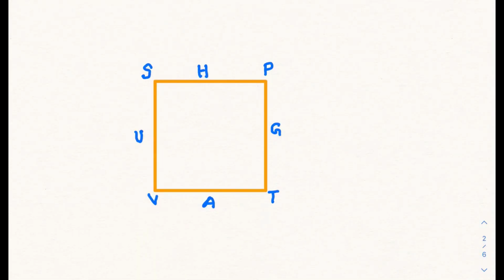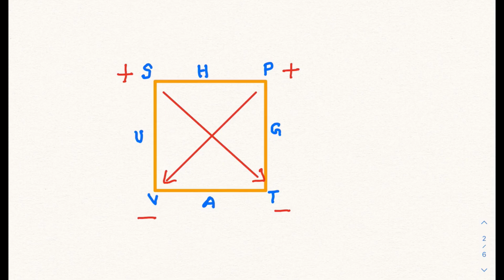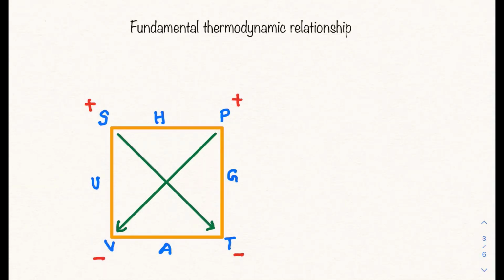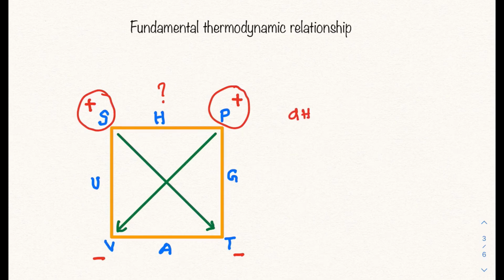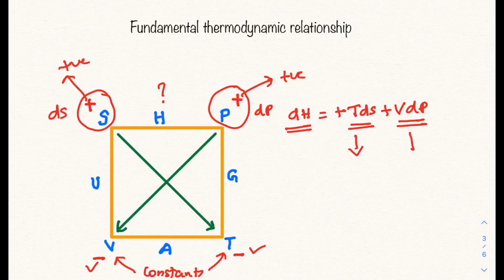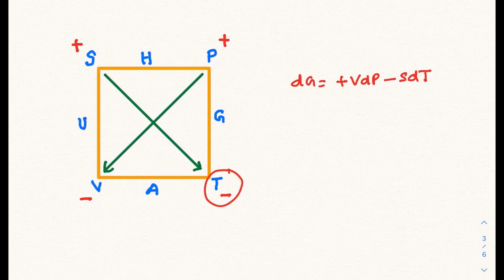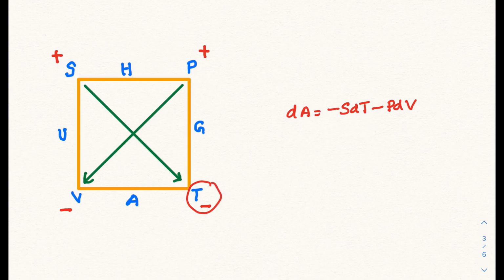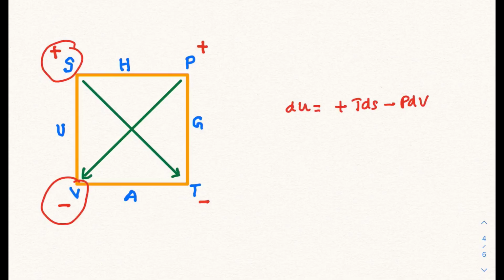Learn Thermodynamic Relations through mnemonic. Nerdy lecture series 1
This is the first part of tutorial of how to derive important thermodynamic relations.